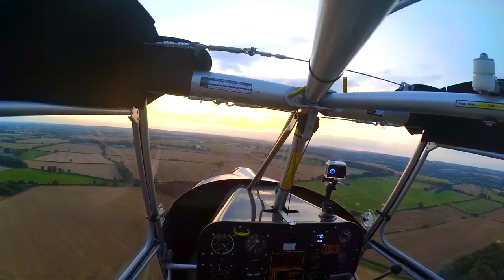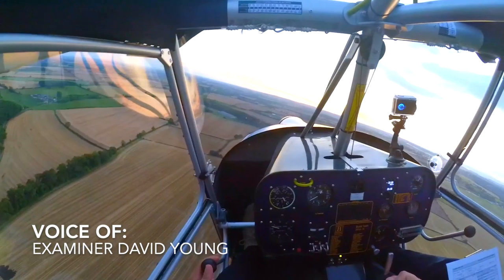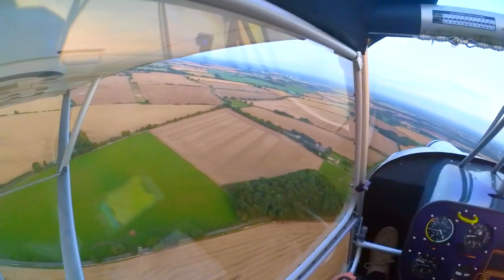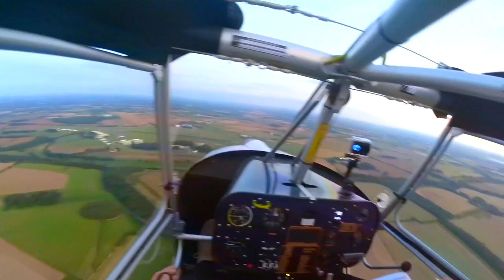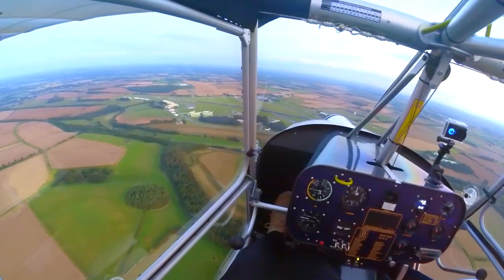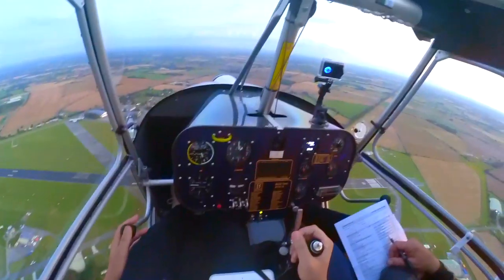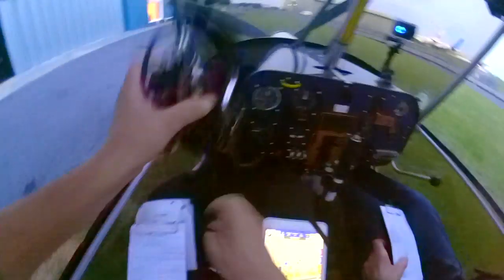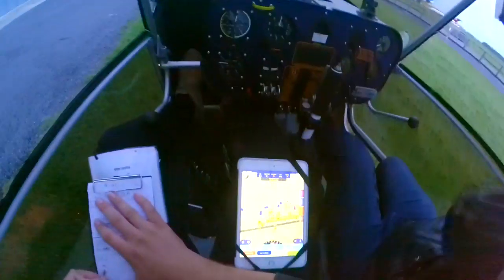LEARNING TO FLY | Ep. 31 | THE GST | How To: General Practical Skills Flying Test | Part 2 | ATC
Episode 31: THE most important video to date: My skills test, part 2. Would I pass or fail? My GST. My Practical flying test - whatever you call it - it's the test I need to pass before I can fly passengers and gain my NPPL. It goes without saying i've omitted the ground exam here and many checks and processes are edited out for brevity. This video is really there to give you a ROUGH idea of what to expect on a skills test.

Many thanks to David Young, my instructor - book yourself a lesson today!